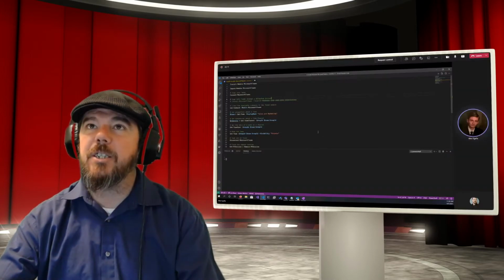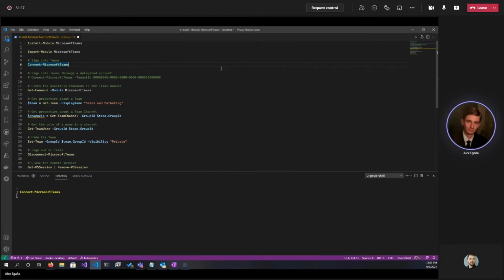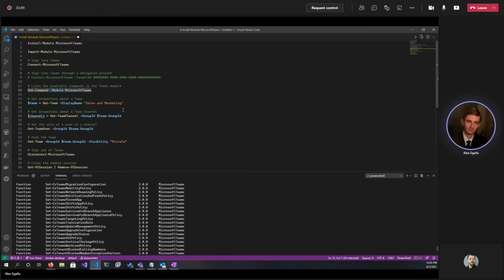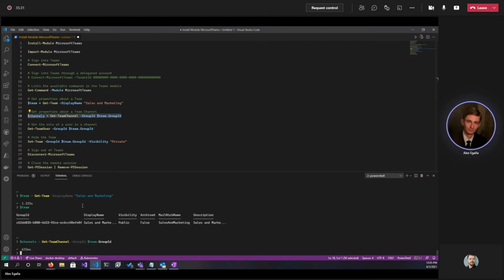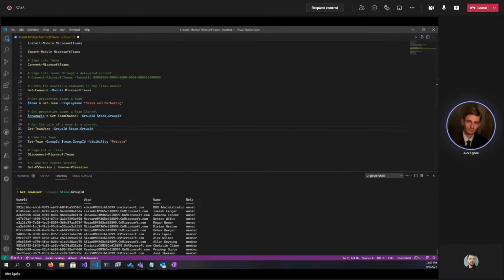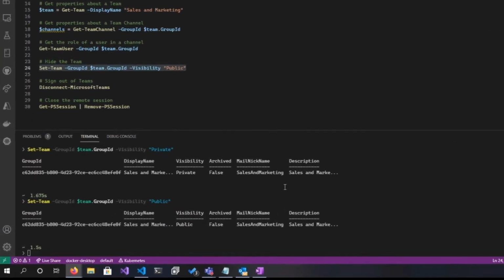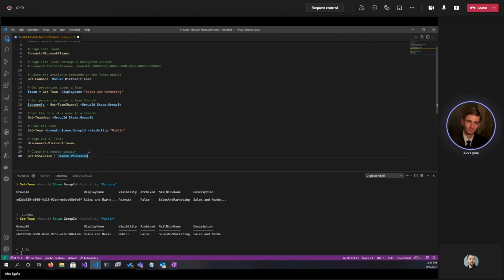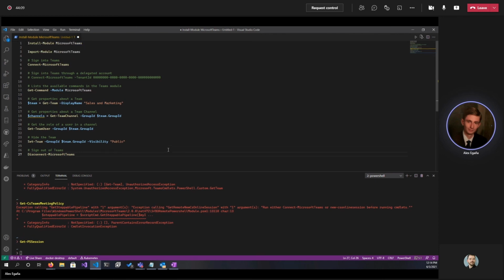How to use a PowerShell for Microsoft Teams (Agile IT)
In today's video, you will learn how to use PowerShell for Microsoft teams. We will have Alex Egana, our Automation Specialist at Agile IT. He is also our PowerShell Prodigy.

Other features of Powershell will also be covered in this video.

🔎 More About Powershell
PowerShell is a task automation and configuration management framework from Microsoft, consisting of a command-line shell and the associated scripting language. Initially, a Windows component only, known as Windows PowerShell, was made open-source and cross-platform on 18 August 2016 with the introduction of PowerShell Core. The former is built on the .NET Framework, the latter on .NET Core.

In PowerShell, administrative tasks are generally performed by cmdlets (pronounced command-lets), which are specialized .NET classes implementing a particular operation. These work by accessing data in different data stores, like the file system or registry, which are made available to PowerShell via providers. Third-party developers can add cmdlets and providers to PowerShell. Cmdlets may be used by scripts, which may in turn be packaged into modules.

PowerShell provides access to COM and WMI, enabling administrators to perform administrative tasks on both local and remote Windows systems as well as WS-Management and CIM enabling management of remote Linux systems and network devices. PowerShell also provides a hosting API with which the PowerShell runtime can be embedded inside other applications. These applications can then use PowerShell functionality to implement certain operations, including those exposed via the graphical interface. This capability has been used by Microsoft Exchange Server 2007 to expose its management functionality as PowerShell cmdlets and providers and implement the graphical management tools as PowerShell hosts which invoke the necessary cmdlets. Other Microsoft applications including Microsoft SQL Server 2008 also expose their management interface via PowerShell cmdlets.

🤔 What other content does Agile I.T. cover here on Youtube?
- Cybersecurity Maturity Model Certification (CMMC)
- The Defense Federal Acquisition Regulation Supplement (DFARS)
- Microsoft Admin Skills
- Microsoft Tips and Tricks
- Microsoft Teams
- Cybersecurity
- Federal Cybersecurity and compliance

👤Who is Sean Spicer?
Sean Spicer is a  Cybersecurity Maturity Model Certification (CMMC) Registered Practitioner. He is a ''Cybersecurity Storyteller'',  breaking down technical concepts into understandable content with proven impacts for security and compliance.